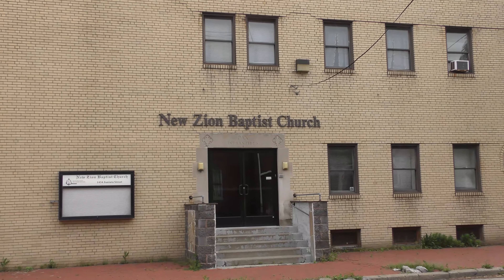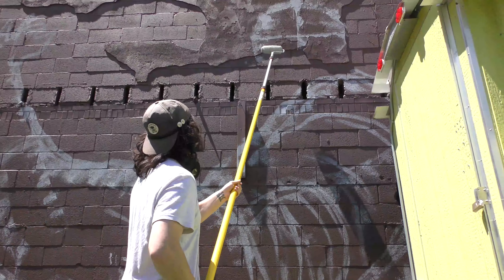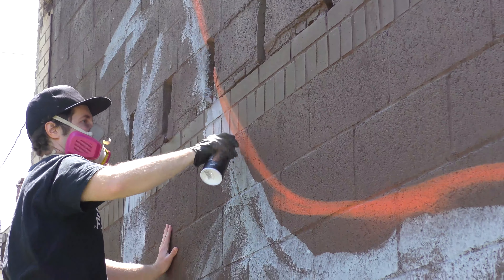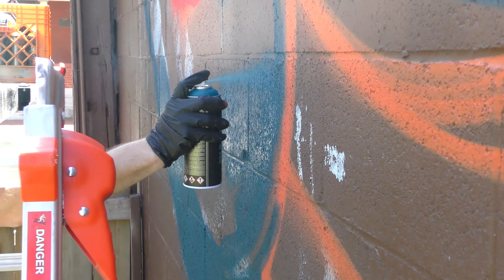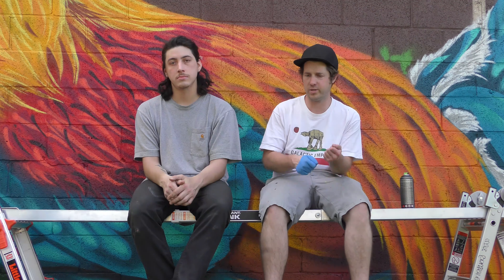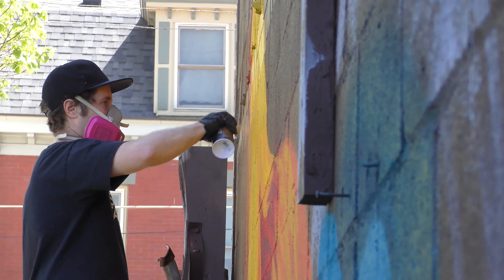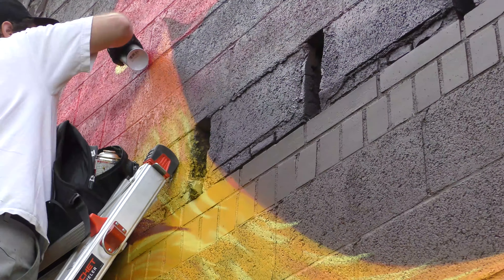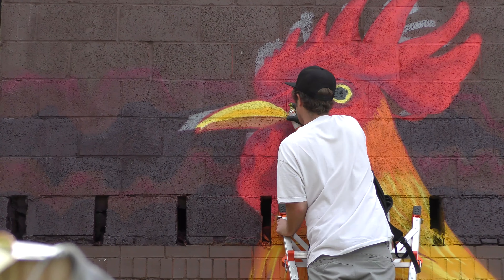Mustard Seed Faith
Welcome to the Manchester Growing Together Garden, home to one of Pittsburgh's newest public art murals, "Mustard Seed Faith". Join us as we speak to the artists and document the creation of this beautiful giant rooster and learn what it means to the community.

Special thanks to the artists, Shane Pilster and Max Gonzales, the garden, and Hemispheric Conversations Urban Art Project.

Do you like stories like this? Consider supporting PGH Museums by becoming a member